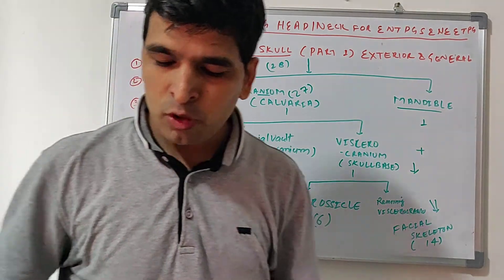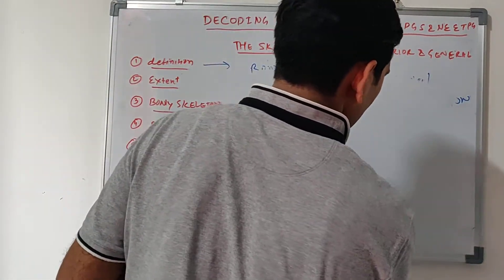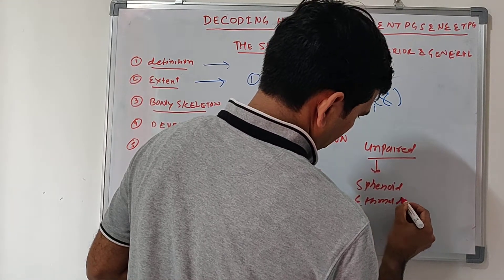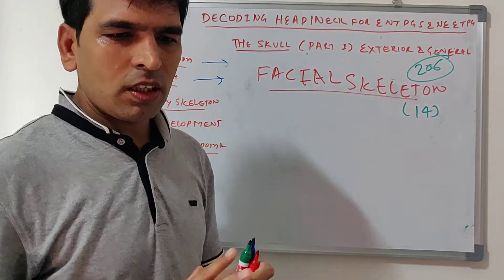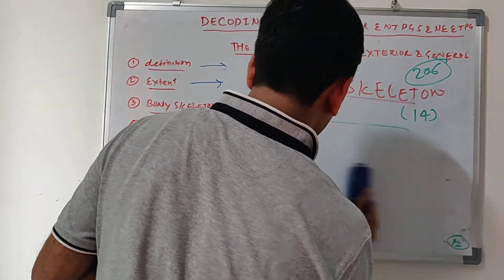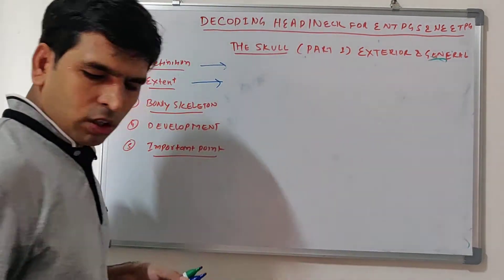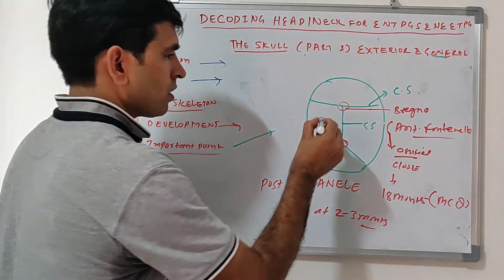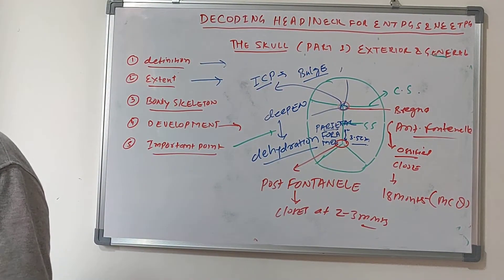BONY ANATOMY OF THE SKULL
BONY DETAILS OF SKULL FOR NEET PGS AND ENT PGS